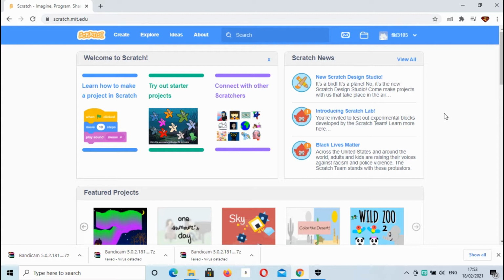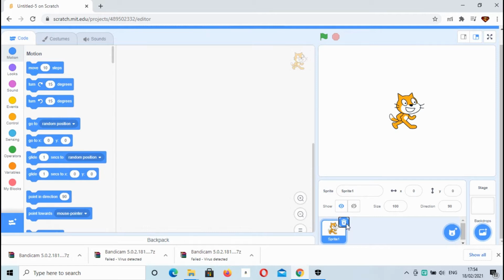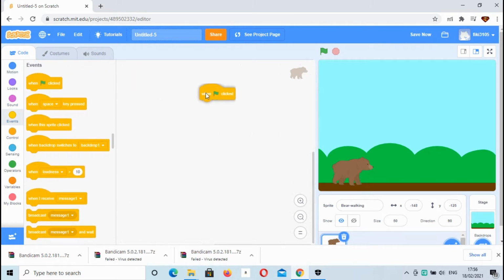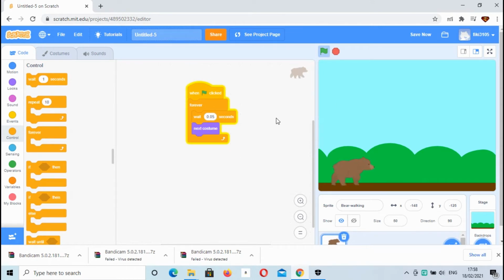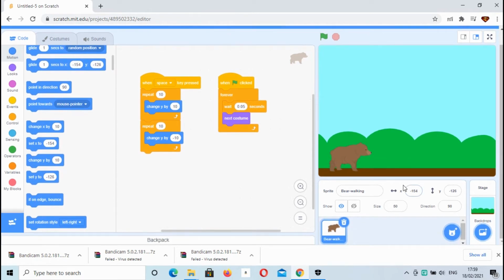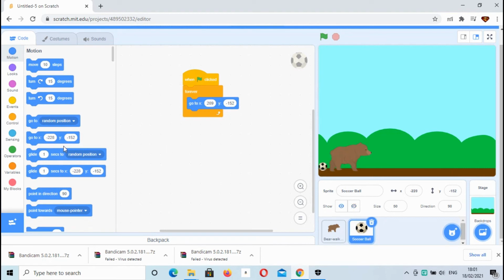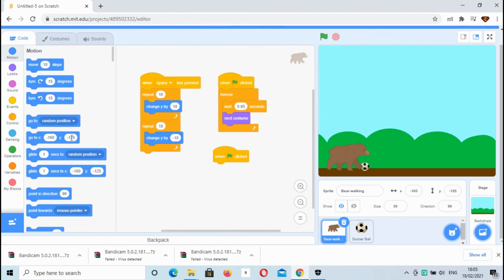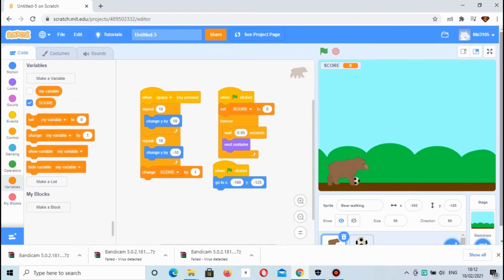Simple Game Using Scratch (for BEGINNER)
Introducing Scratch as Learning Platform for Code Programming. Online Platform, Easy use, suitable for All ages. Making simple game, basic coding.